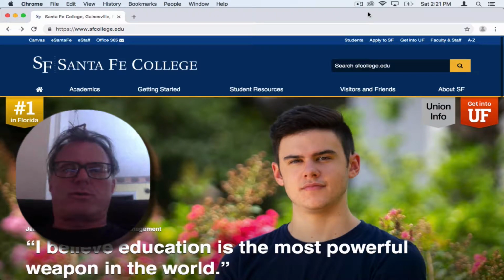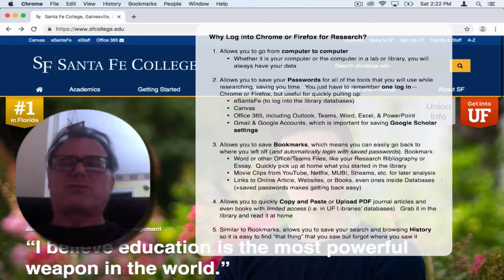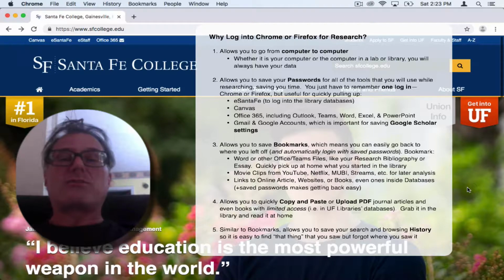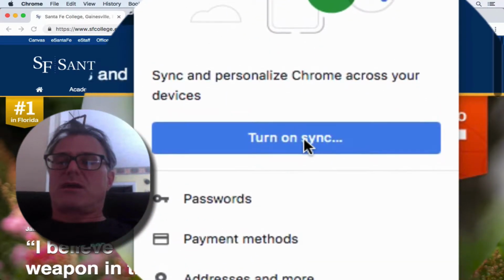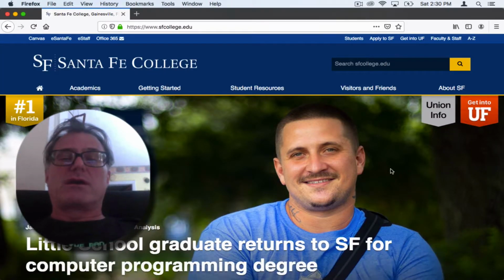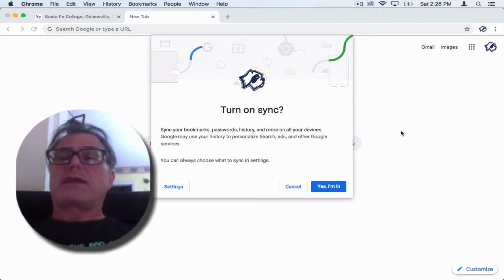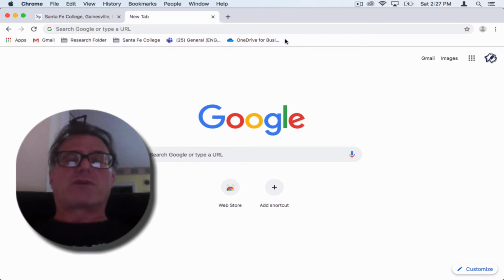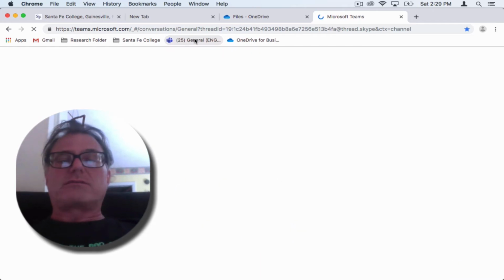Chrome & Firefox Logins for Research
Learn how to log in to your Google account on either Chrome or Firefox no matter where you are located--but especially while in the library--so you can utilize the various browser tools to make researching easier.